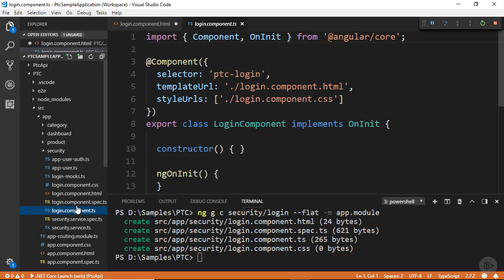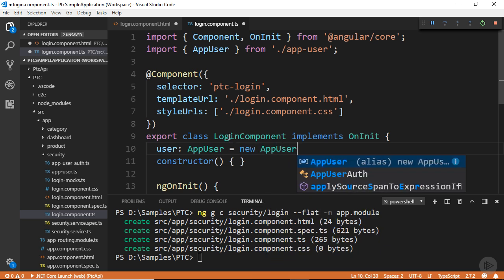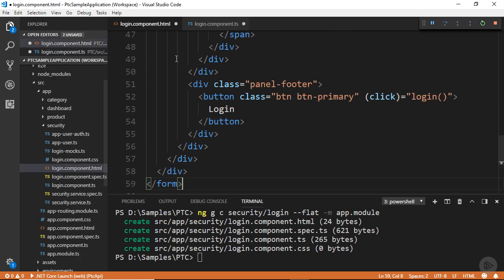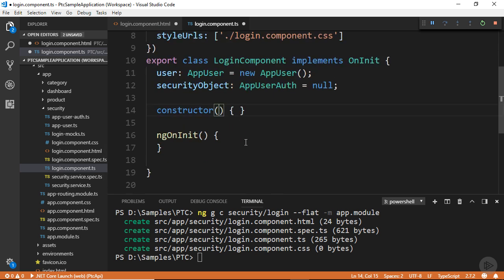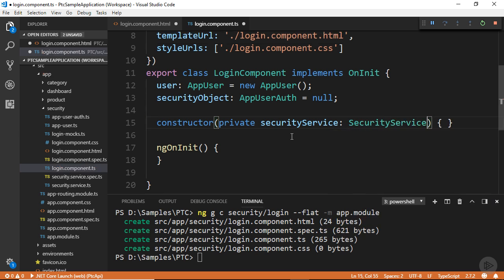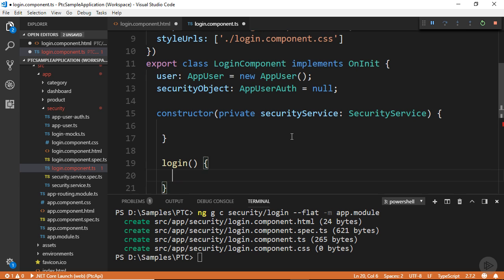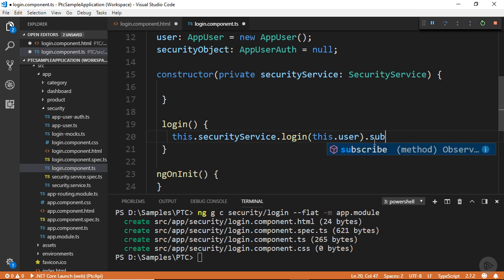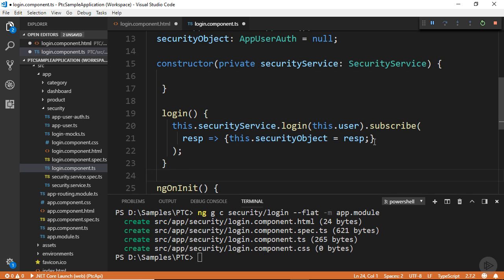17 Build the Login Component